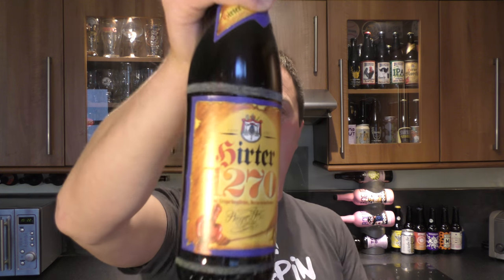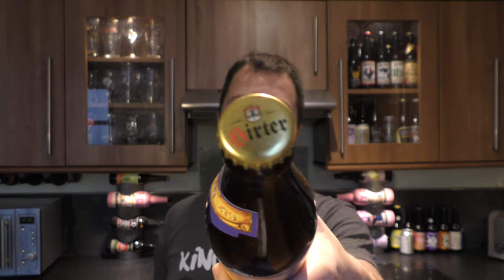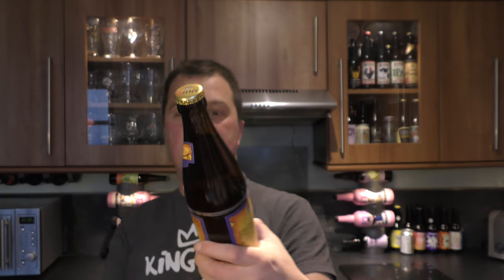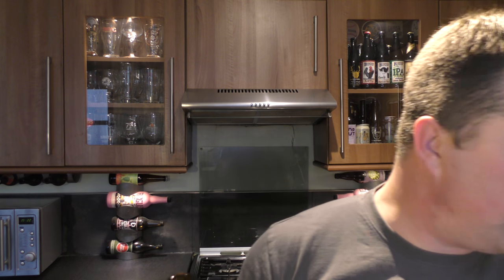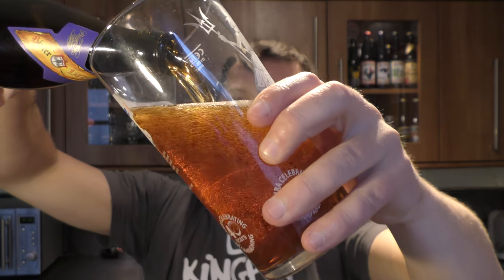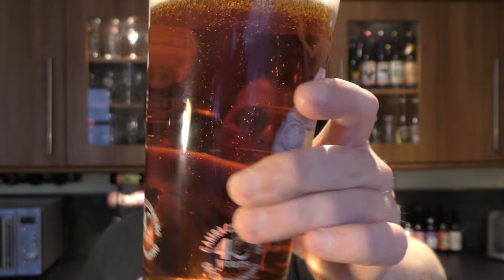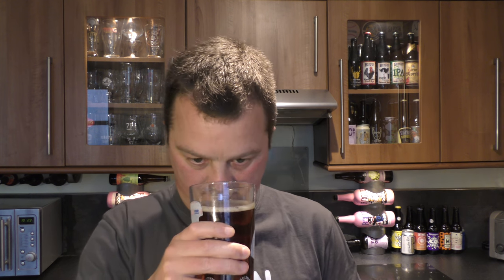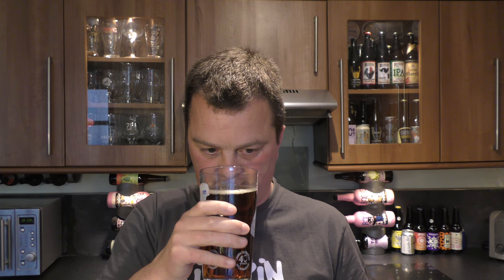Hirter 1270 By PrivatBrauerei Hirt | Austrian Craft Beer Review | Brauerei Hirt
Recorded In 4K Ultra HD Real Ale Craft Beer Reviews Hirter 1270 By PrivatBrauerei Hirt | Austrian Craft Beer Review

Brauerei Hirt